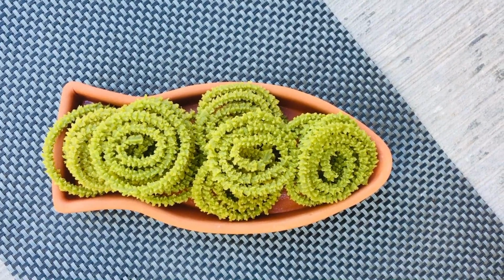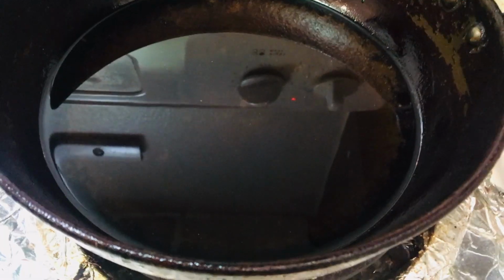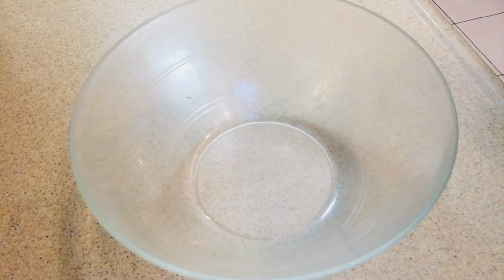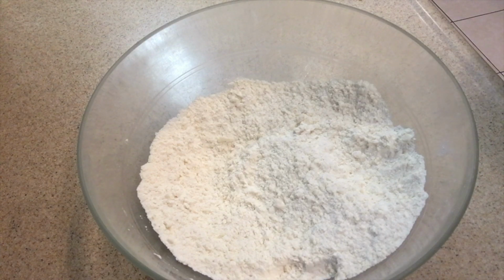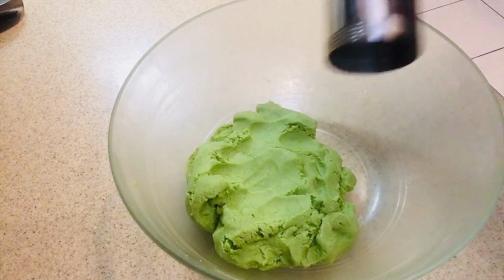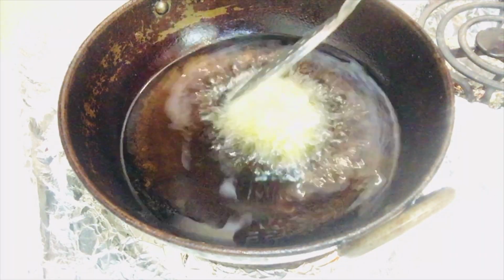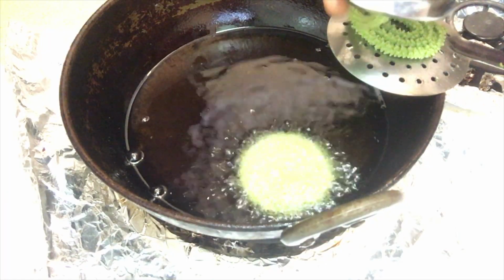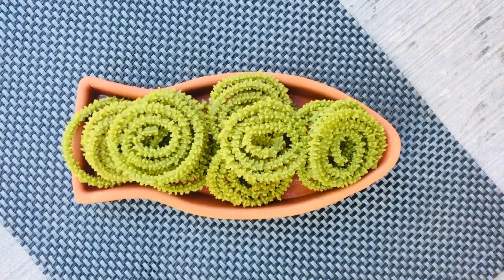How to make Palak Murukku/ Palak Chakli!